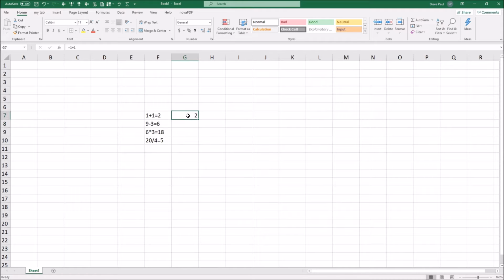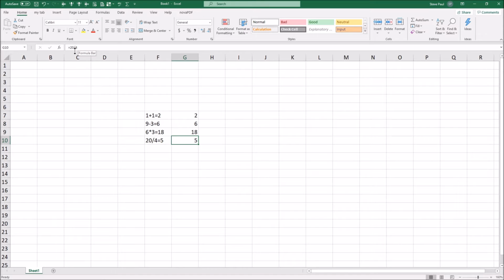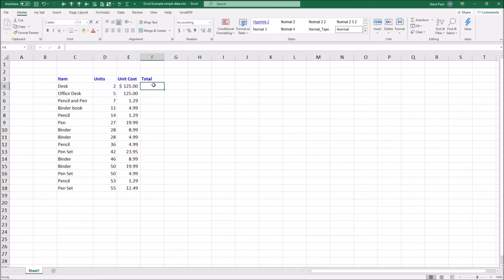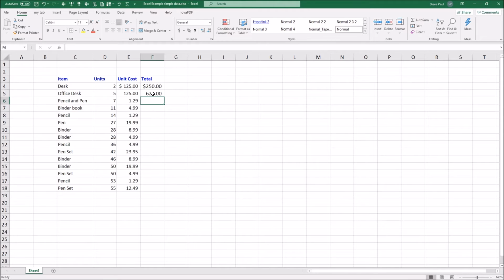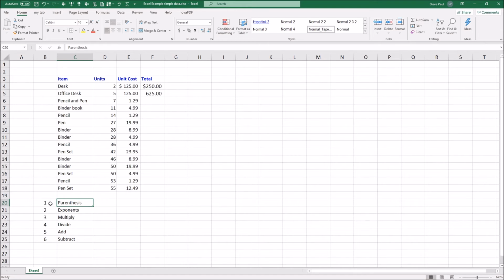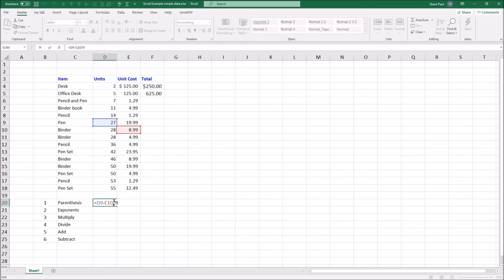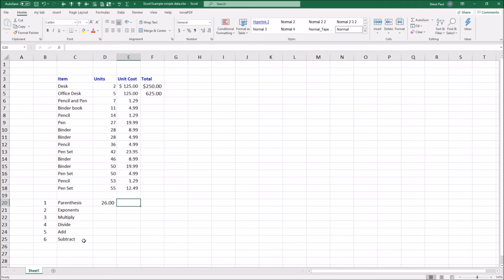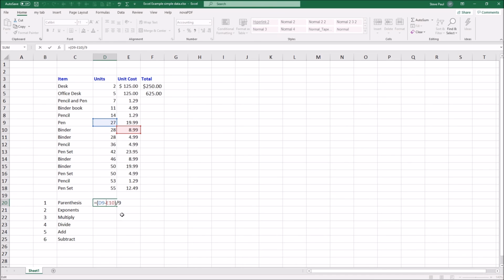How to create basic formulas and calculations with Excel in Microsoft 365 and Office 365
This lesson will teach you how to create basic formulas and calculations in a Microsoft Office Excel 365 spreadsheet.
“SongDirector - Free Music Database Software” for more information and you can leave a comment for this video. There is also more information in the video description area of this video.

You use formulas to perform mathematical functions on cells in Microsoft Excel.  There are two basic ways of writing  formulas: “ranged syntax” or “simple syntax.” A “syntax” is simply a way of expressing or writing something.  It is important to note that these two syntaxes are not mutually exclusive! In fact, more complex formulas  often incorporate elements of both to arrive at the desired result. Typically, you use the simple syntax to  perform multiple mathematical calculations on multiple cells. You use the ranged syntax to perform a single  mathematical function over multiple cells.  To manually write a formula, first click into the cell where you want the results of the formula to  appear. Next, write your formula. When finished, exit the cell to display the answer to the formula you wrote.  Once again, this is the concept of “content versus display” at work. The actual content of the cell is the  formula, but the cell displays the answer to the formula. If you click into the formula cell after creating it, the  actual formula appears in the Formula Bar and the answer appears in the worksheet cell. To show the  actual formulas in the worksheet, you can press the “Ctrl” key and the ` (single left quotation mark) key.  When manually creating ranged syntax formulas, first select the cell into which to enter the formula.  Then type the equal sign. Formulas always start with an equal sign (=). This prevents Excel from  interpreting the formula as a simple text entry, since formulas are just letter/number combinations. Next,  type the name of the function to perform on the cell range or cell ranges. Then type an open parenthesis.  Next, type the cell range or cell ranges upon which to perform the function. Finally, type a closed  parenthesis. Then exit the cell using your keyboard or click the checkmark button in the Formula Bar to set  the formula. Note that you don’t use spaces between elements in the formula. However, they are not case  sensitive.  Manually creating a simple formula in Excel is like writing a standard math problem. Once again, start by  selecting the cell where you want to enter the formula. Type an equal sign (=). Then type the cell addresses  to use in the formula and join them together with the standard mathematical operators. You can also enter  standard numbers into a formula, if desired. However, you will more often want to manipulate the values of  the cells, which may change, and so you will more often use cell references in Excel, instead. If you want to perform  a single calculation on a range of cells, it is usually easier to use the ranged formula syntax instead of the  simple formula syntax. In simple formulas, the standard order of operations applies: designated operations  are performed from left to right with anything in parenthesis calculated first, then exponentiation, then  multiplication and division, and finally, addition and subtraction.  Note that in Excel you can also use both syntaxes within a single formula. For example, to sum the first ten  cells in column A and then subtract from that value the sum of the first ten cells in column B, you could  express it as a single combined formula, like: =SUM(A1:A10)-SUM(B1:B10). In this case, you are using a  simple syntax formula to subtract the values derived from two ranged syntax formulas. Most of the more  complex formulas you create incorporate both syntaxes to derive the answer.  Formulas that use cell references are automatically recalculated when you enter or change the  values in the cells referenced by the formula. This is one of the best features of Excel and one of the  reasons you will rarely find numbers manually entered into a formula.  When you use cell addresses in formulas, you can either type them or use the mouse to select the  cell or cell ranges to add. As always, after writing the formula, leave its cell to save it and display its answer.